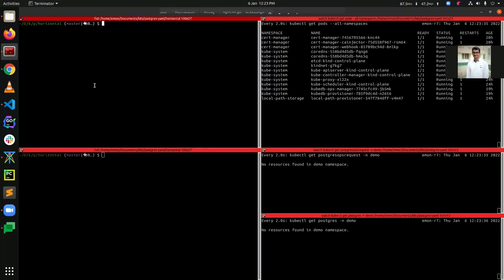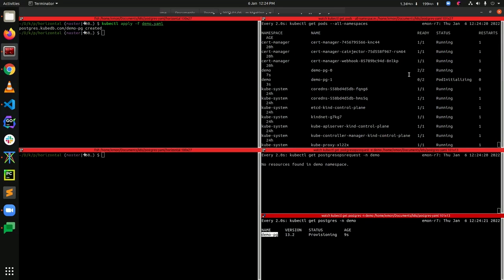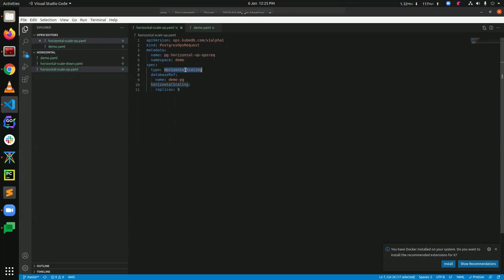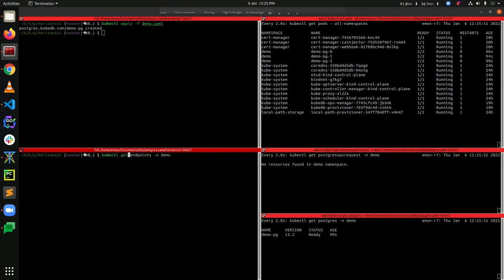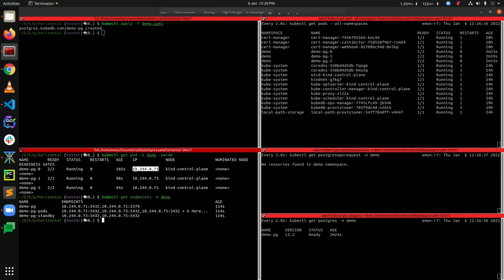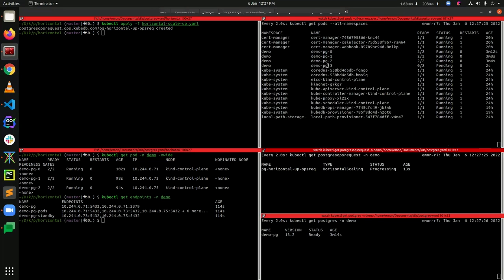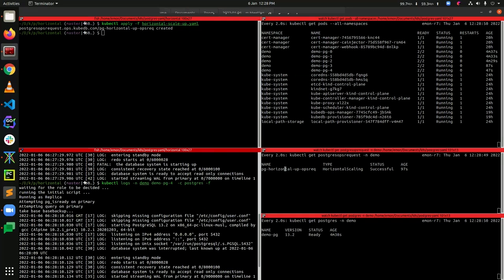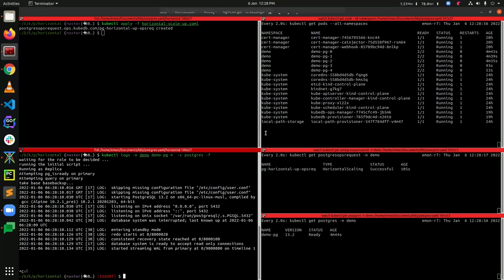Horizontal Scale Up Down in Postgres using KubeDB | Run Production-Grade Databases in Kubernetes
In this video, we demonstrate how to use the KubeDB enterprise operator to increase/decrease the number of members of a Postgres cluster using KubeDB.

▬▬▬▬▬▬▬▬ Useful Links 🛠   ▬▬▬▬▬▬▬

▬▬▬▬▬▬▬▬ Connect 👋   ▬▬▬▬▬▬▬▬▬